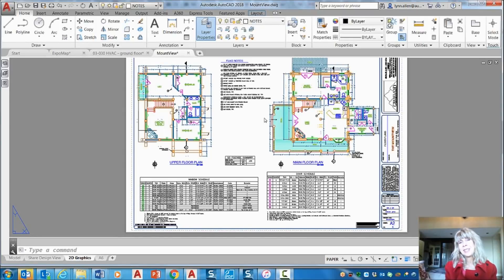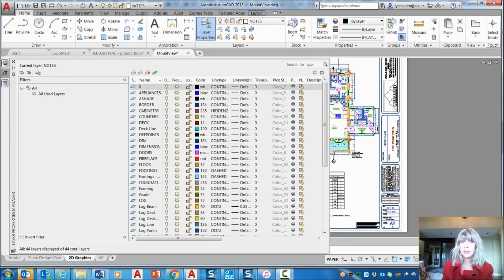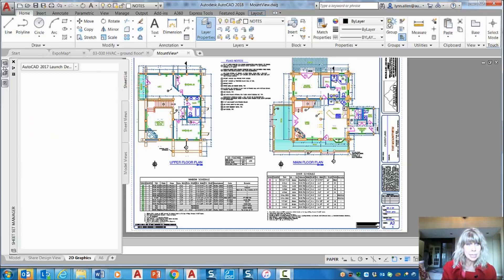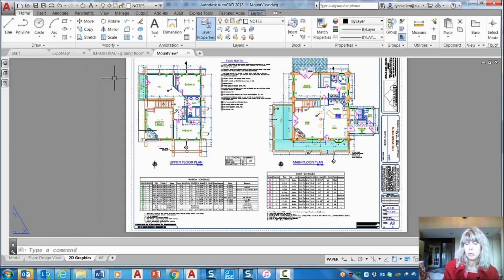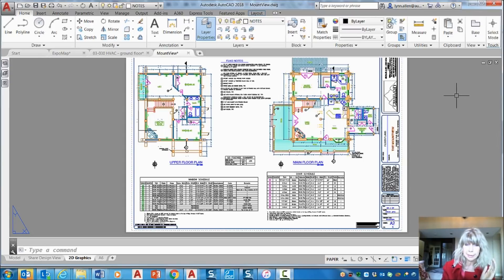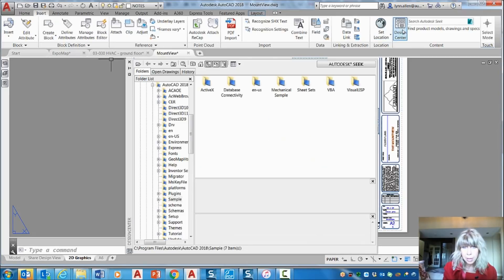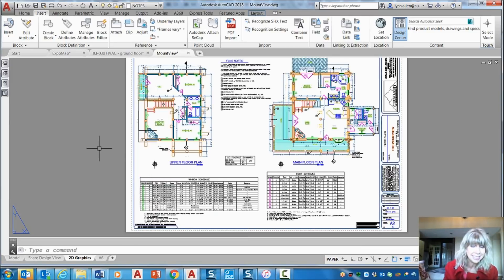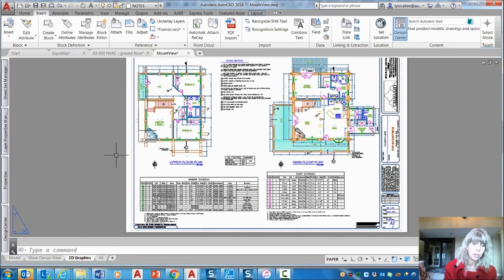AutoCAD Video Tips: Dock Palettes for Speedy Access (Lynn Allen/Cadalyst Magazine)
Join Lynn Allen as she addresses the number-one question she gets about her videos. She’ll also show you how docking palettes for easy access can save you lots of time!